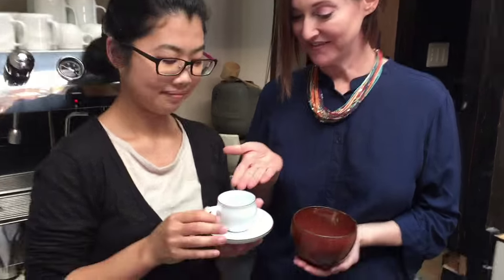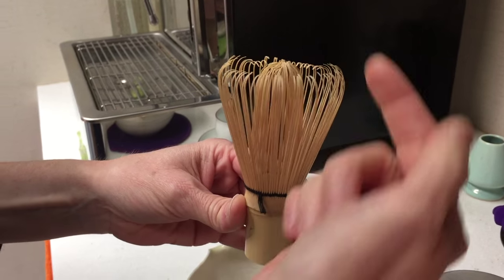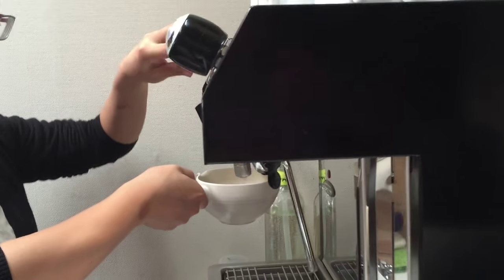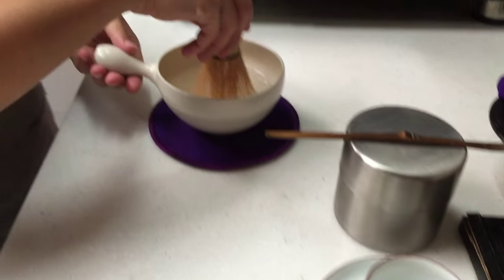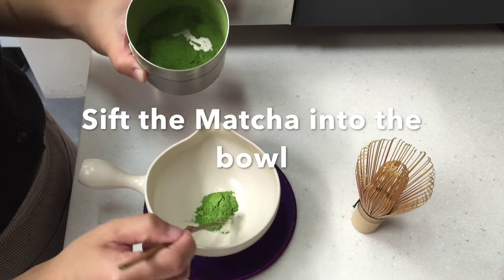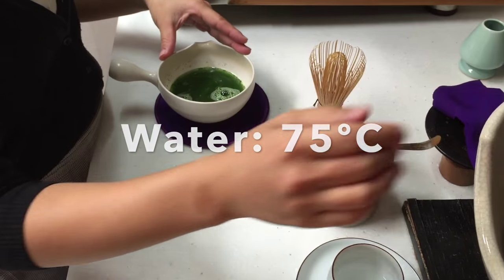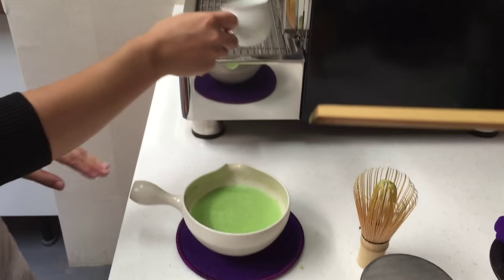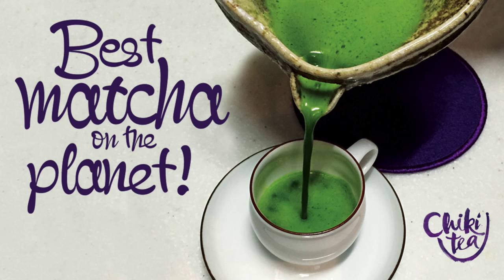How to make Matcha ~ how to whisk matcha like a pro!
For the very best matcha and loose-leaf green tea on the planet, please visit our

This Matcha-whisking tutorial was done in our café in Nakatsu, Oita Prefecture in Kyushu. This location is now closed but please visit our Chiki Tea website below to discover the best matcha on the planet! We ship to customers in 28 countries and growing!

This video is part of a green tea 'how to' series, inspired by Holly's years of drinking and using Japanese green tea in pursuit of a healthy lifestyle, which you can also find in her book:

'Green is the New Black - the glorious rise of Japanese green tea'.

Available from our website in hardback, or from Amazon in Kindle format, readable on Kindle devices or any device using the free Kindle Reader App.

US Amazon store
UK Amazon store
for other stores simply search for 'Green Is The New Black by Holly Helt'